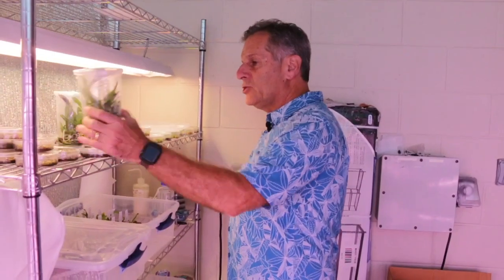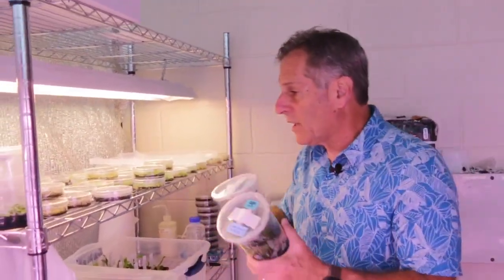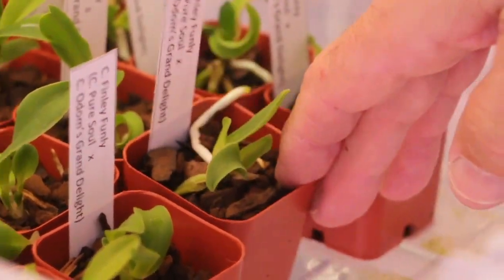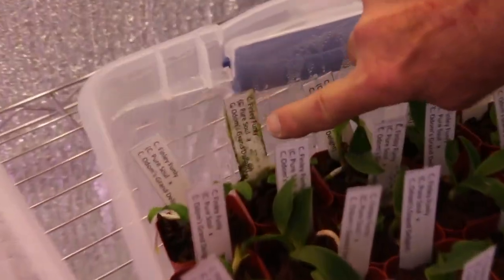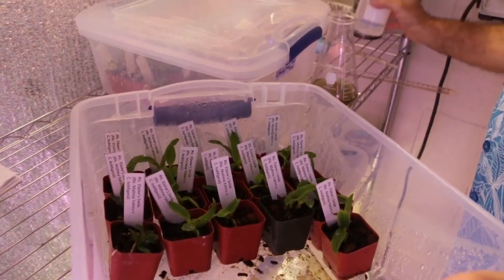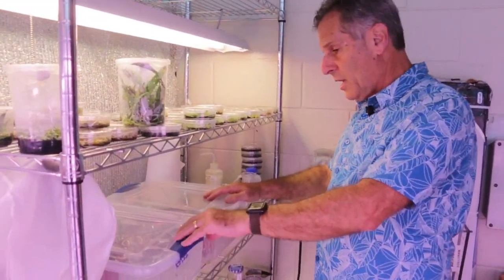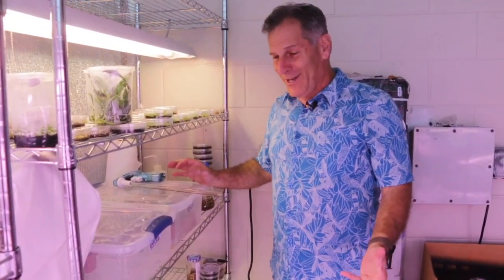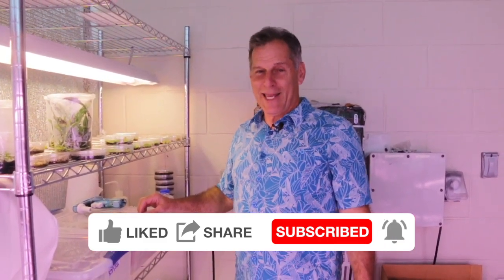Post Deflasking Orchid Seedling Care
In this video, I show how I care for my orchid seedlings after deflasking, in closed high humidity tubs in the lab, before they are placed out in my orchid nursery area.

I am trying a new sound level - let me know if you like or hate it, or cannot tell the difference.

If you are interested in my mycorrhizal inoculant, you can purchase on Amazon: